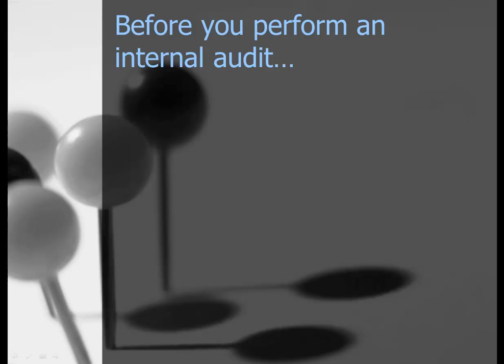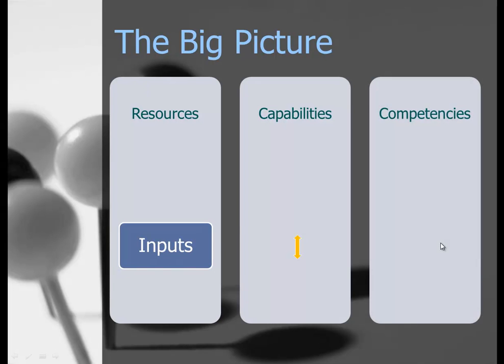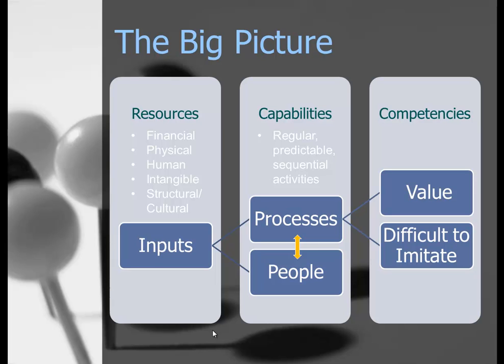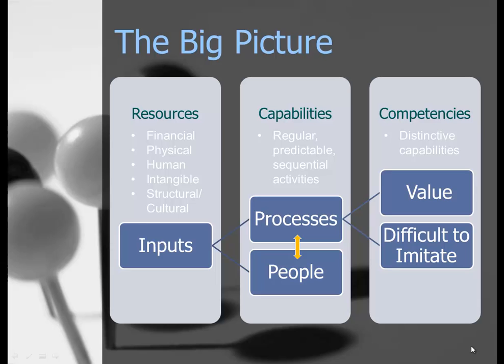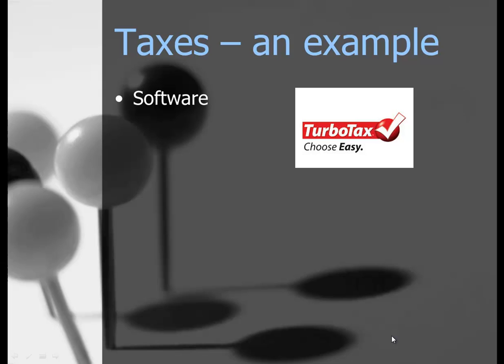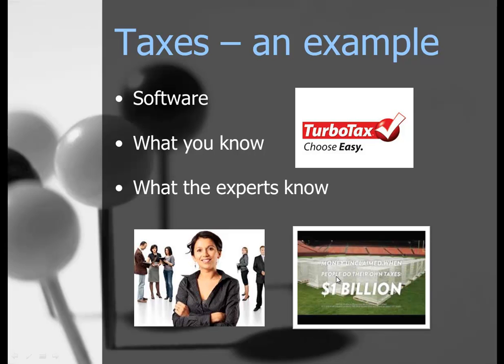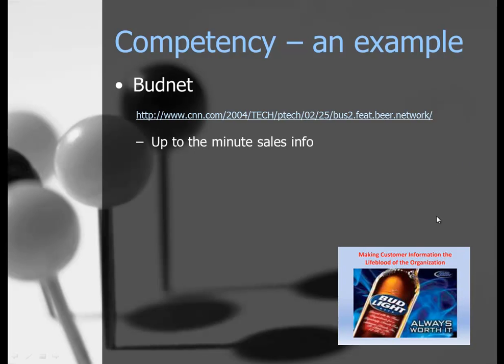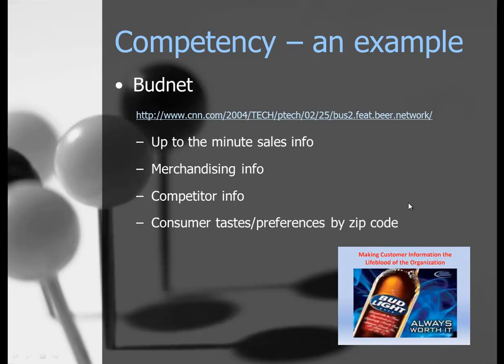Resources to Capabilities to Competencies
Before you perform your SWOT analysis as part of your strategic planning process, can you distinguish between your resources, capabilities, and competencies? Watch this video for a quick explanation.